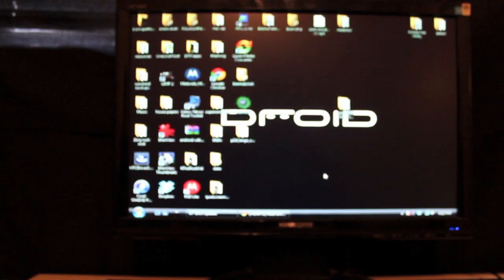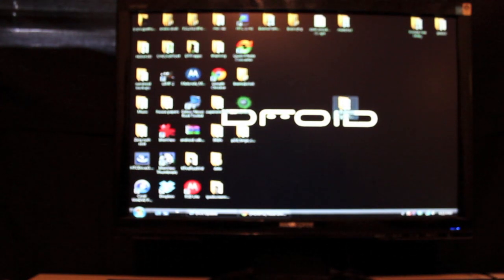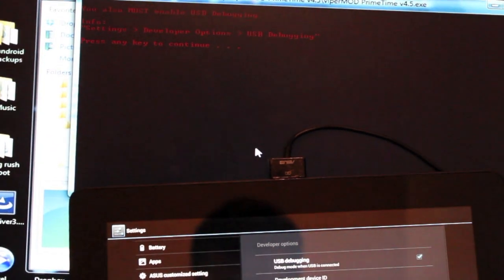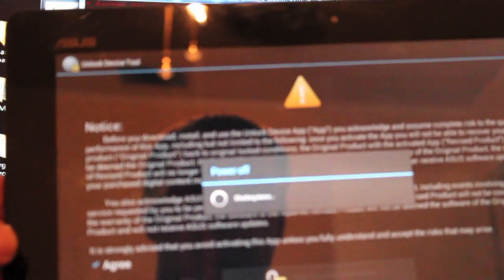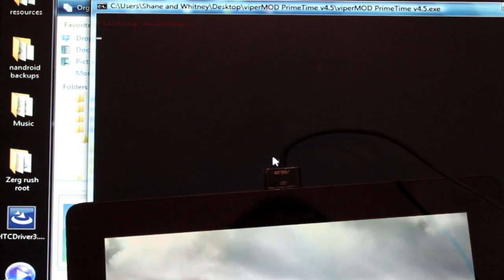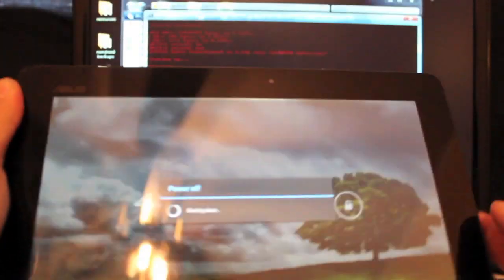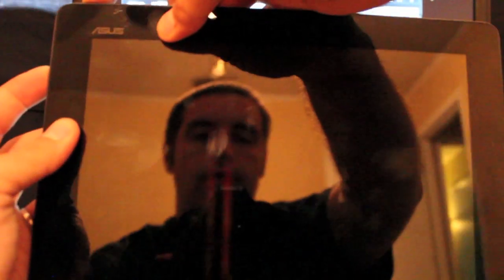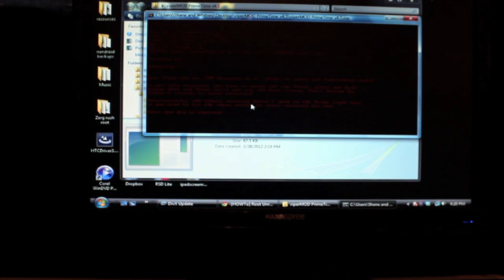How To Unlock Bootloader Install Clockworkmod recovery Asus Transformer Prime Simple One 1 click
Easily Unlock your Bootloader and install clockworkmod recovery with this oneclick Root utility!